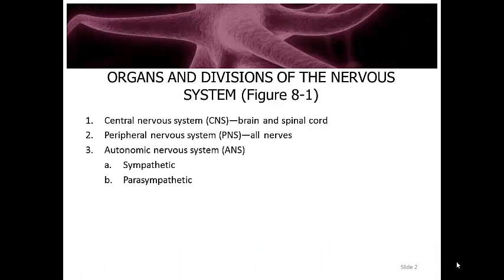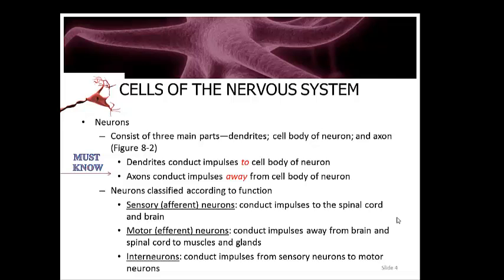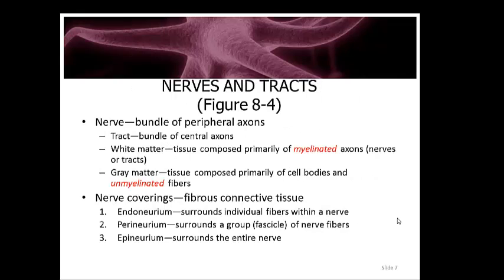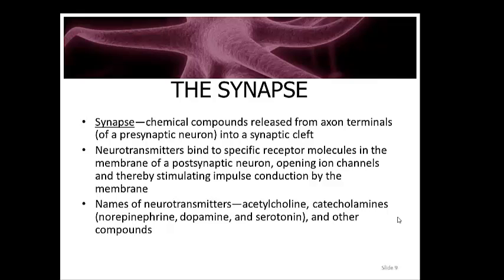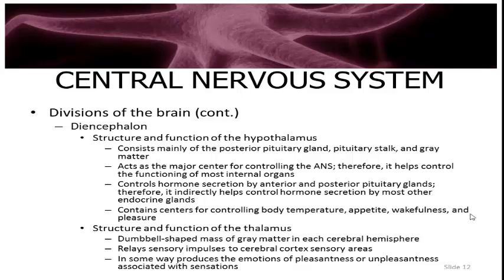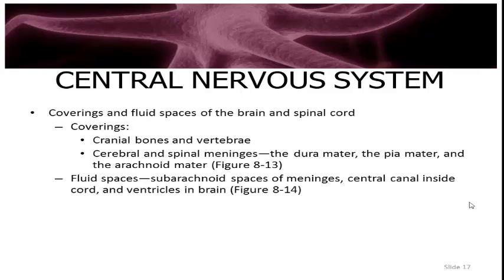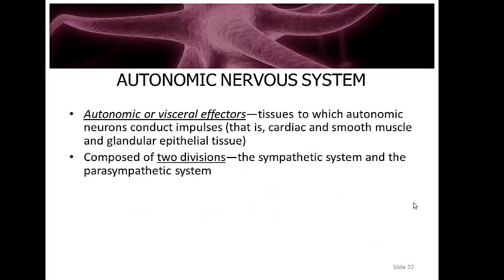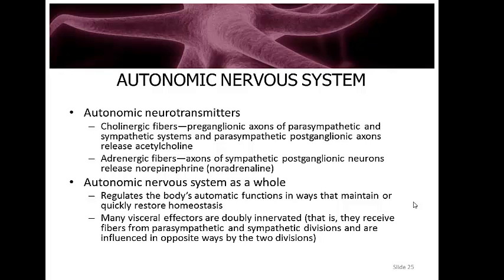Unit Seven Seminar